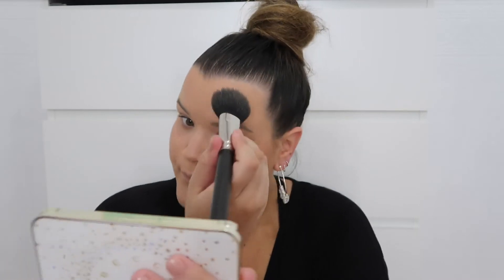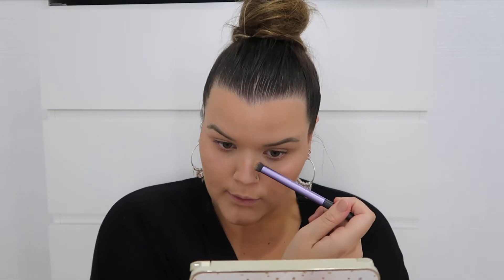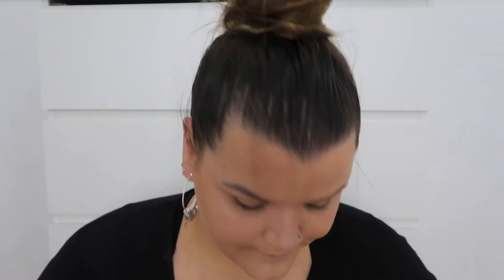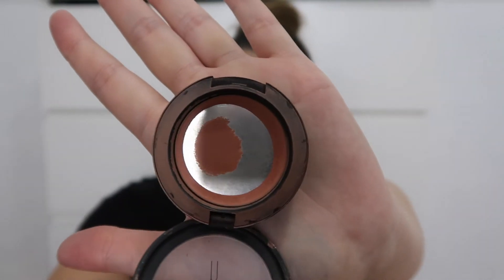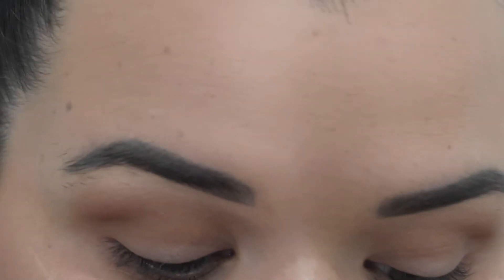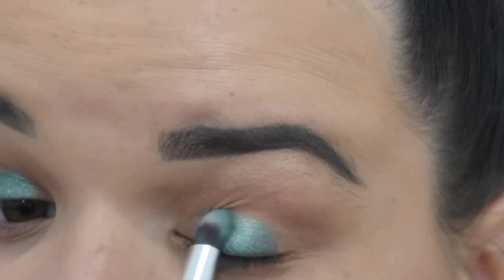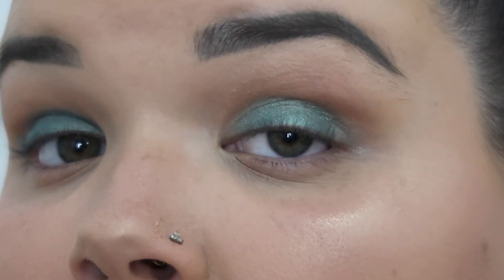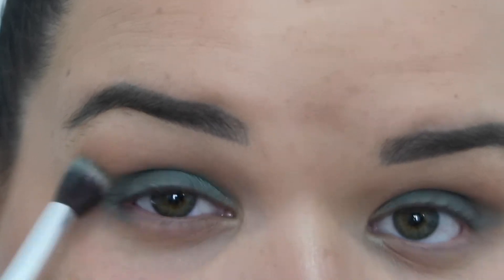My FIRST ever makeup tutorial and it's BRIGHT GREEN?!?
Hello Hello Hellooooooo -
Happy New Year - welcome to the first video of 2019!

I thought I'd come back with a bang with my first EVER makeup tutorial doing a bold sparkly green eye!

Now I know there is a lot of room for improvement but take it easy on me - this was my first time ever doing makeup on camera and tbh its SO hard! But I had so much fun and cant wait to learn and get better!!

I also finally learnt how to control the colouring on my camera so this video quality is much better than my previous.

But all in all I really hope you enjoy. Please leave me suggestions below of what you want to see from me in the future!